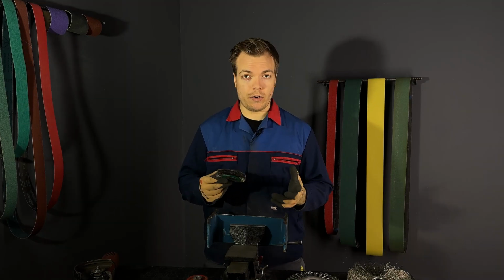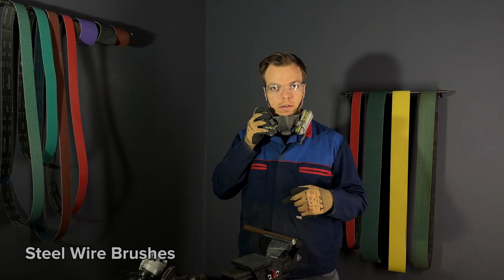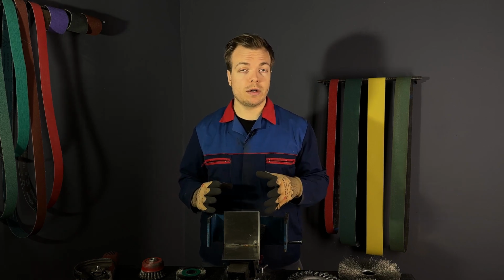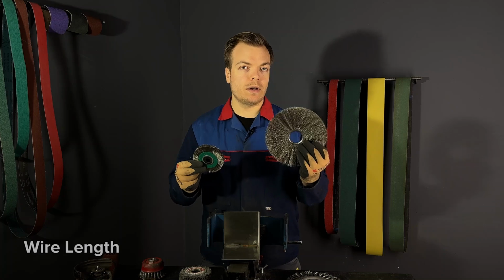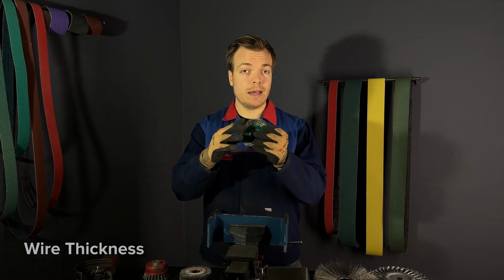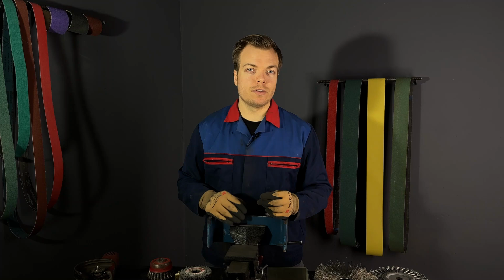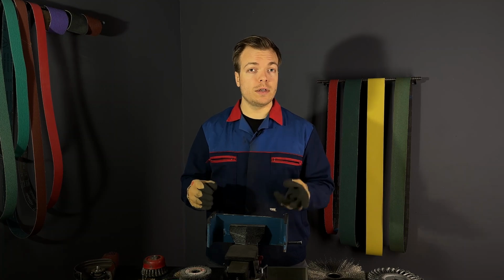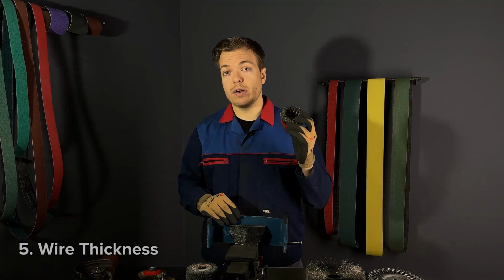The Ultimate Wire Brush Guide: How to Choose & Use Brushes Like a Pro!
Choosing the correct wire brush is crucial for achieving optimal surface preparation, increasing efficiency, and ensuring long-term cost savings. The right brush can make a significant difference in material removal, surface finish, and overall durability.

In this comprehensive guide, we explore the different types of wire brushes, their applications, and the key factors that affect their performance. Through detailed explanations and demonstrations, we show you how to select the best wire brush for your specific needs.

Additionally, we break down the theory of aggressiveness—explaining how wire length, thickness, and construction impact the effectiveness of a brush. Plus, we highlight the most common mistakes people make when choosing and using wire brushes, so you can avoid costly errors and maximize your results.

 You’ll Learn:
The different types of wire brushes and their uses
How wire material impacts performance (steel, stainless, brass, nylon)
The role of wire length, thickness, and construction
Common mistakes that reduce efficiency and how to avoid them
A step-by-step guide to selecting the right brush for your application

Chapters:
00:00 Intro
00:21 Types/Shapes of Wire Brushes
01:09 Comparing Wire Materials & Their Uses
03:52 Understanding Wire Length, Thickness & Aggressiveness
06:38 Common Wire Brush Mistakes & How to Avoid Them
07:48 Guide for Choosing the Right Wire Brush for Your Needs
10:00 Outro

Need Expert Advice? Our team is here to help!